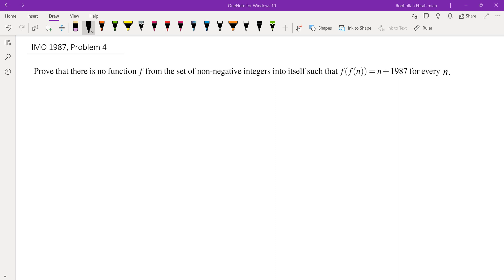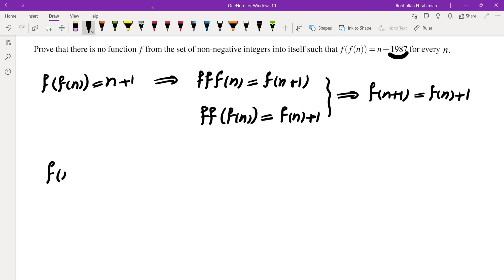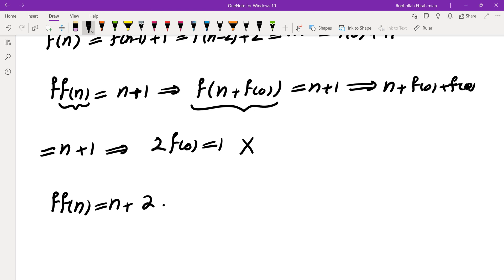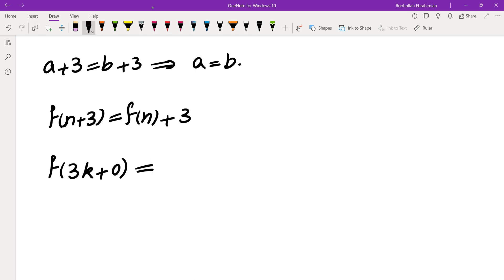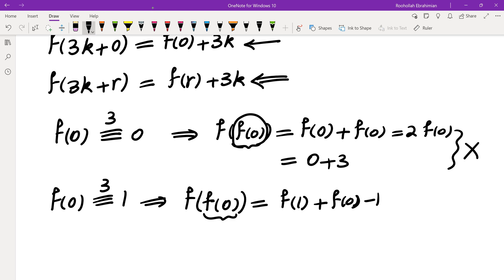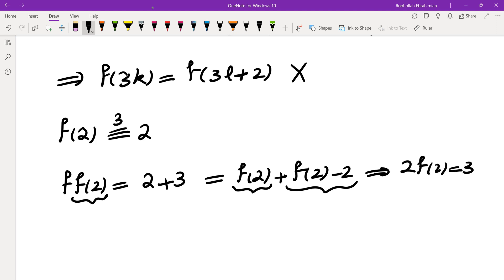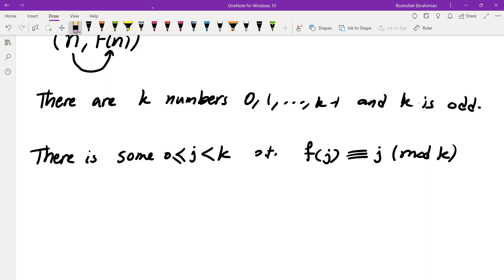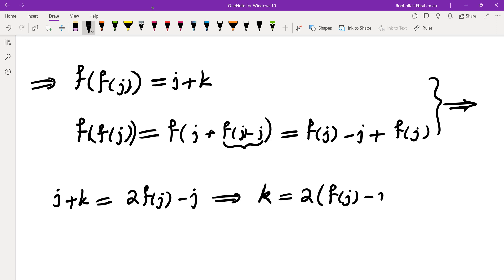International Math Olympiad, IMO 1987, Problem 4; A Challenging Functional Equation Problem.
I go over a challenging functional equation problem from the 1987 International Math Olympiad. I discuss how I approach this math competition problem and how I end up with a solution.